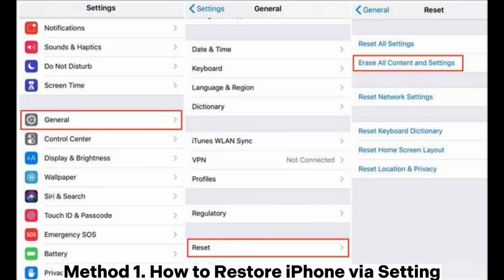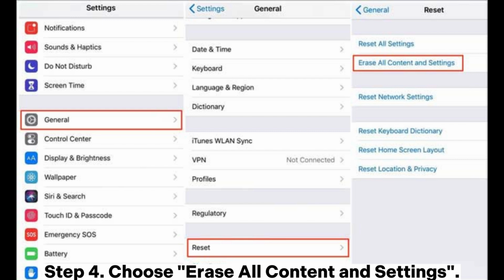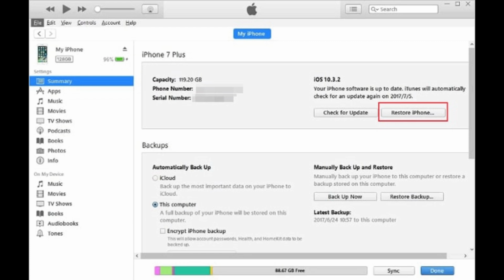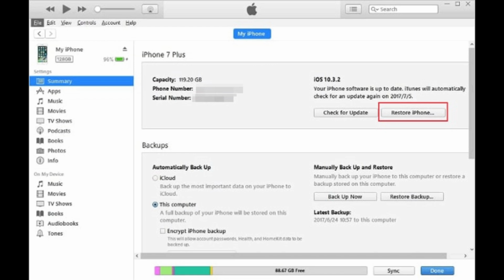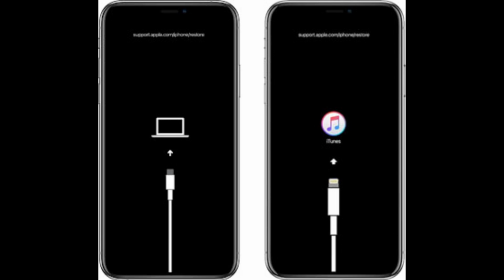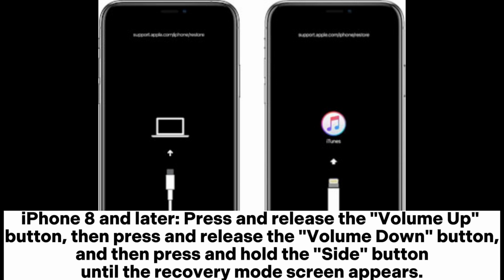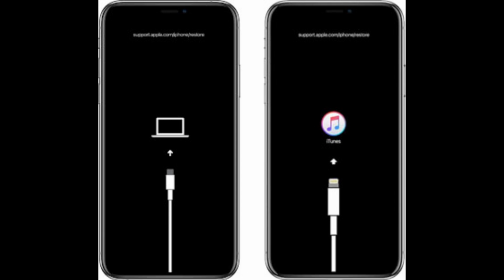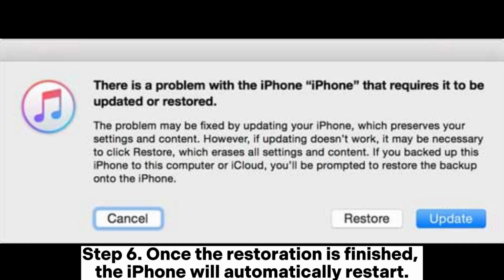How to Restore iPhone to Factory Settings? [Solved]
How to restore your iPhone? You will learn 2 ways to restore your iPhone step by step in this guide.

00:00 Start
00:03 Method 1. How to Restore iPhone via Setting
00:31 Method 2. How to Restore iPhone with iTunes
00:43 2.1 How to Restore Your iPhone in Normal Mode
01:22 2.2 How to Restore Your iPhone in DFU/Recovery Mode